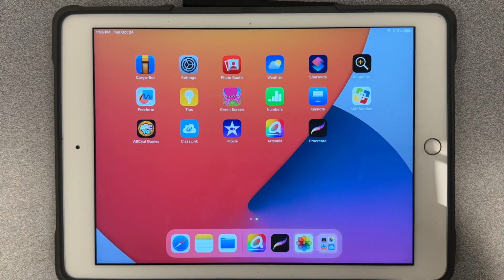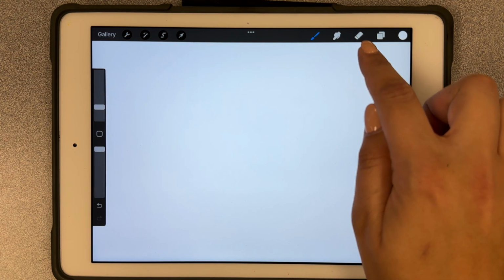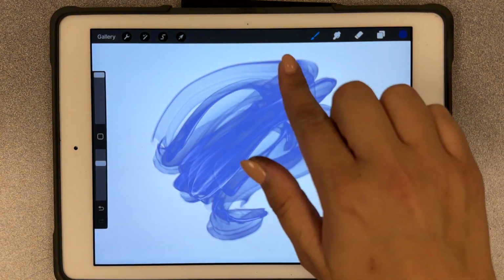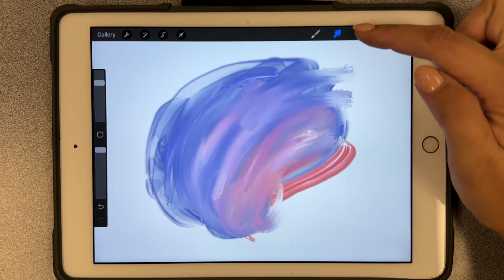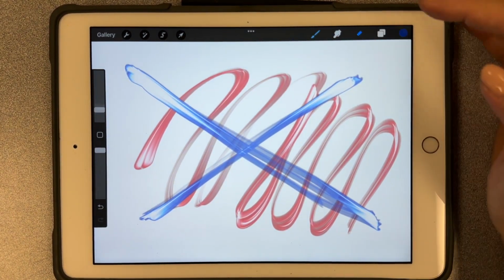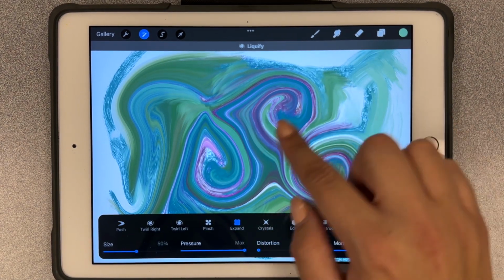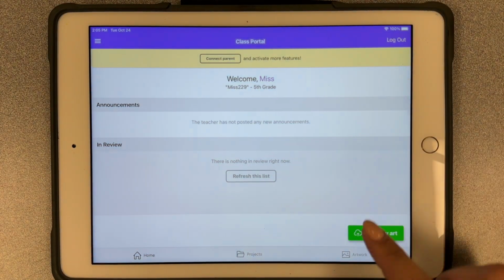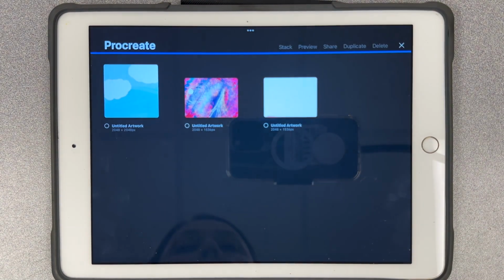Procreate for Beginners with Mrs Stratton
In this video I will show you the basics of procreate and its tools to create amazing digital artwork!

Happy Creating!